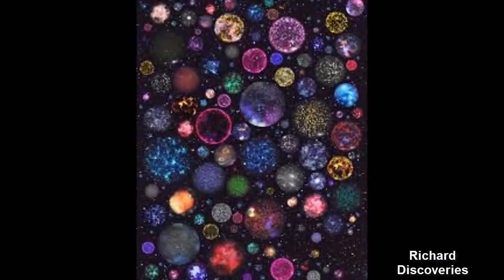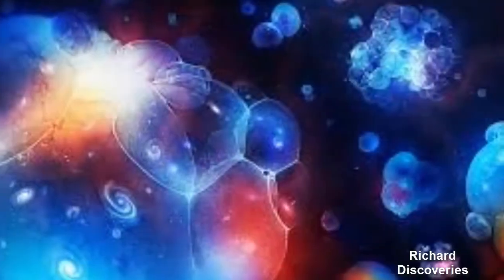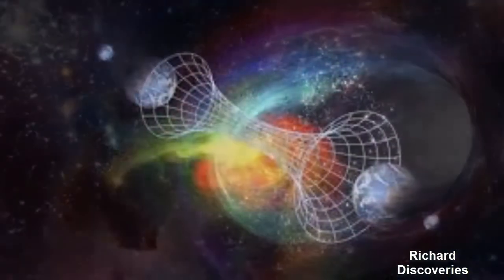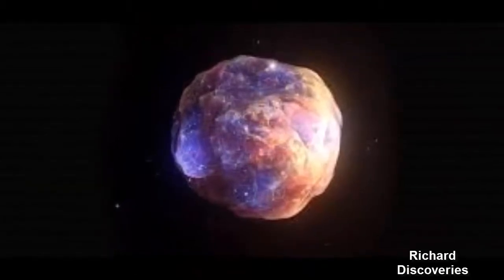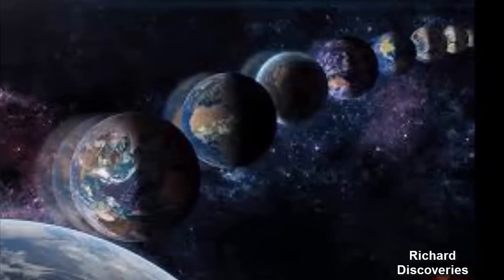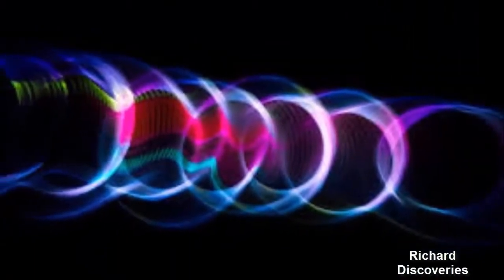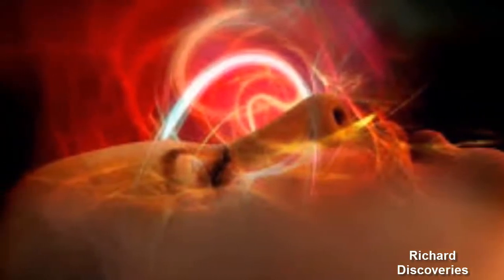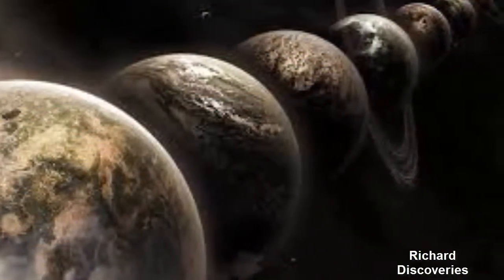There ARE parallel universes Physicists state multiverses are INTERACTING